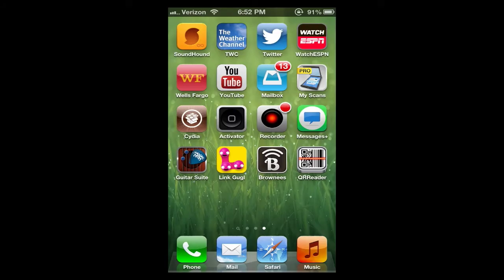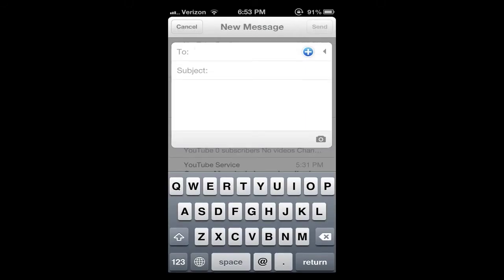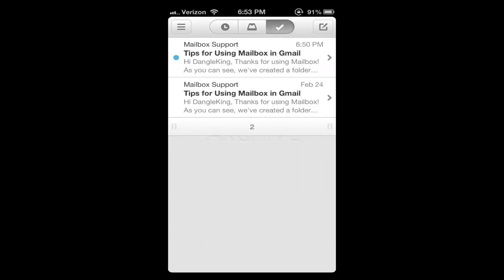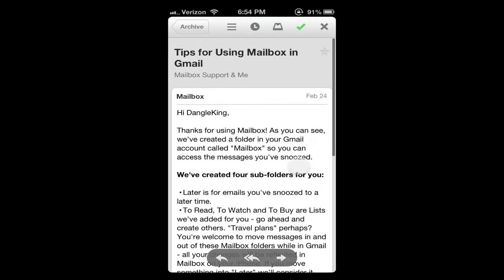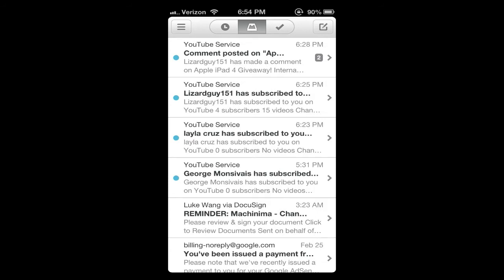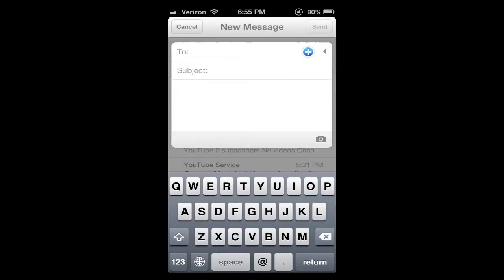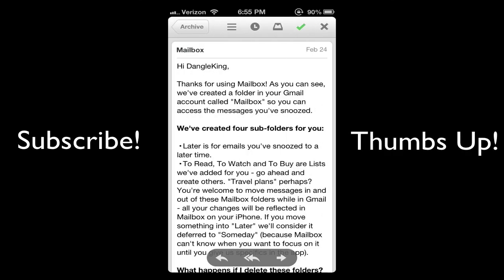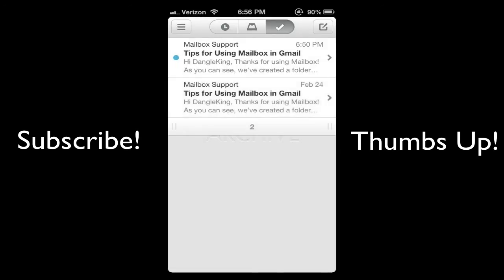iOS Mailbox App Review iPhone, iPad, iPod Touch (Mailbox for iPhone)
A Review of the iOS Mailbox App from Orchestra for iPhone, iPad, and iPod Touch. Many people are still on the wait-list for this app (also known as Mailbox for iPhone), so I figured I would upload a review, as I just got off of the waitlist! Enjoy!

Note: Turn up the volume!